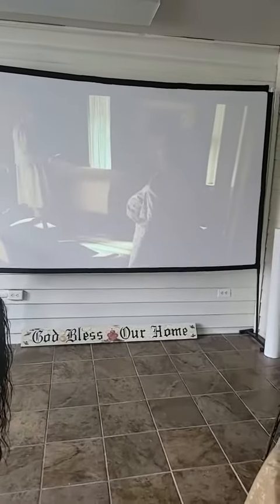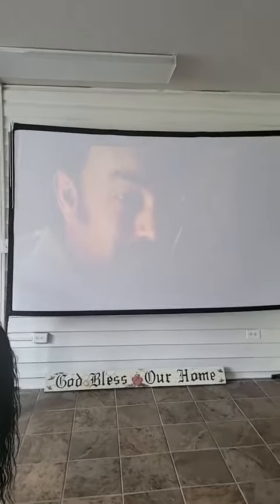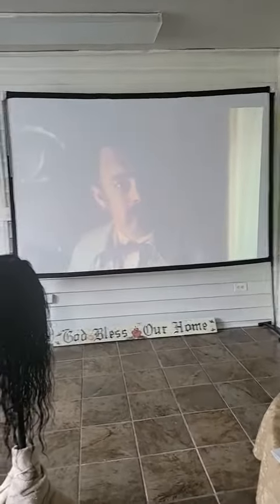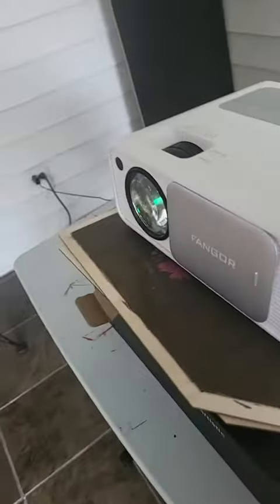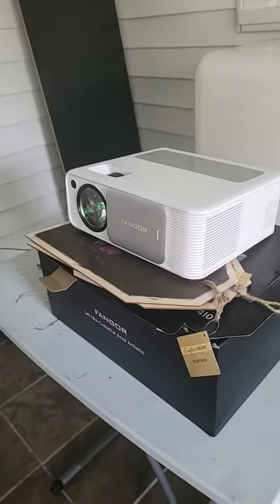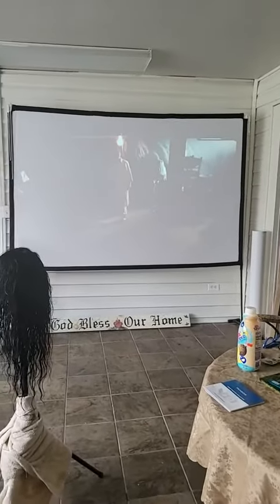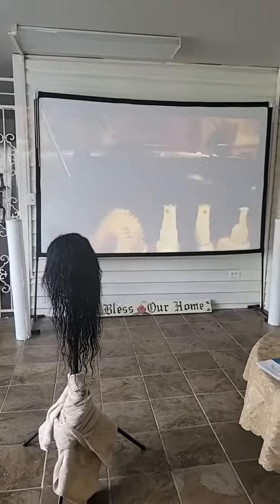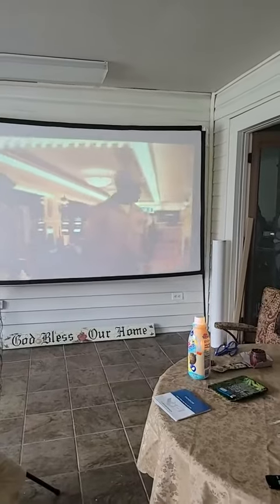FANGOR 4K Supported Projector with 5G WiFi and Bluetooth HD 900 ANSI 1080P Native Projector Review